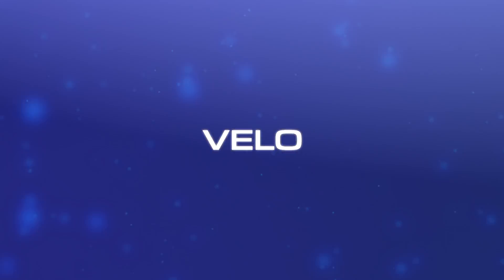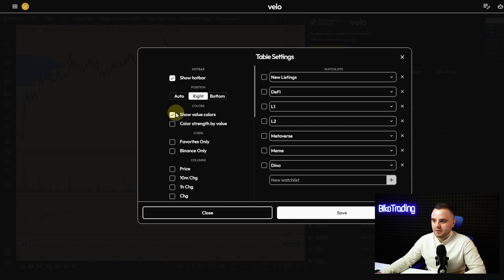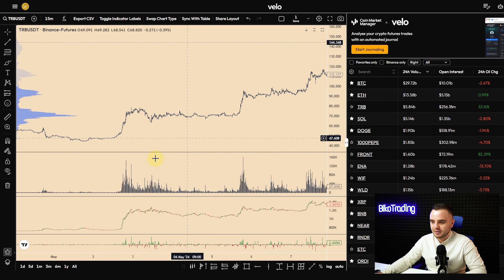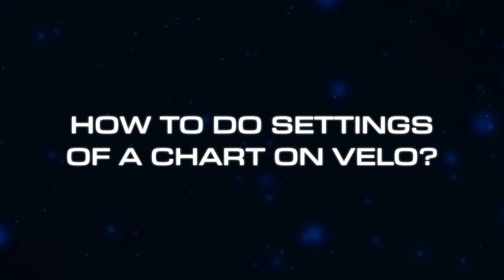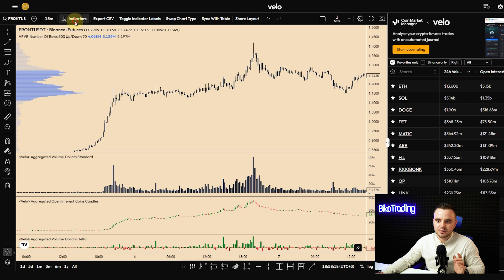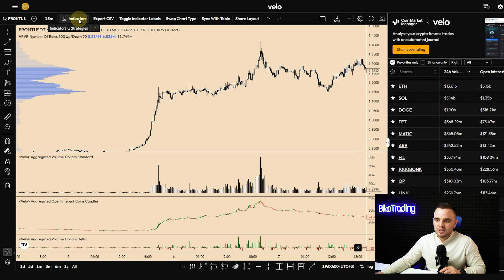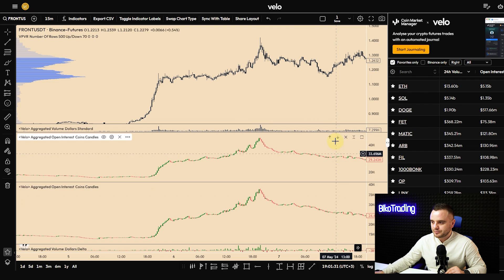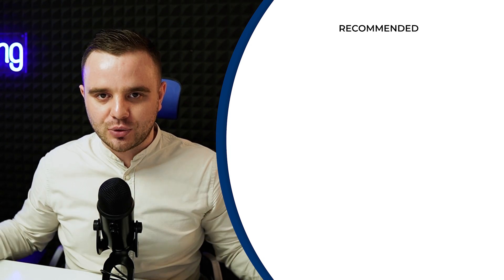VELODATA Tutorial | How to Use VELODATA Trading Terminal - The Ultimate Guide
Timesmaps:
00:00 - Introduction
00:15 - What is VELO?
01:05 - What filters do I use in the VELO platform?
02:20 - How do I analyze the prospects of a coin for trading in the VELO platform?
04:30 - How do you do the settings of a chart on VELO?
05:30 - How do the settings of the volume profile visible range in the VELO platform?
06:30 - How do aggregated volume settings in the VELO platform?
07:30 - How do aggregated Open Interest settings in the VELO platform?
08:17 - How do aggregated Volume Delta settings in the VELO platform?